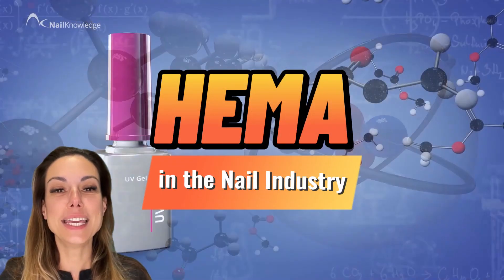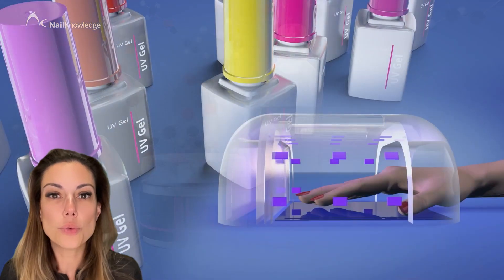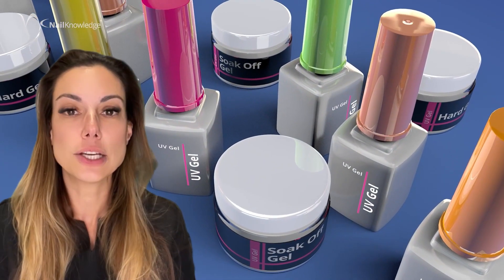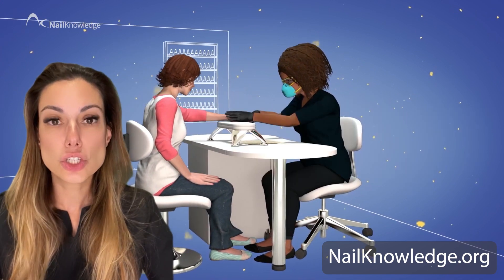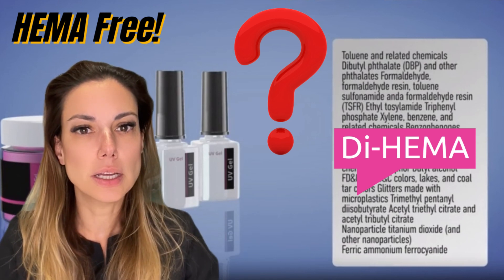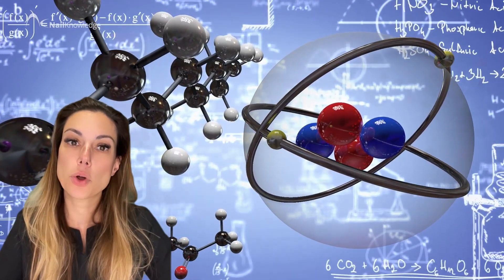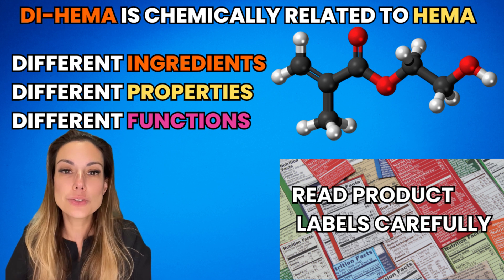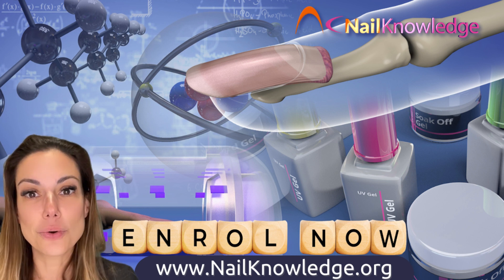The Role of HEMA Explained in the Nail Industry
🔍 Deep Dive into HEMA in Nail Products 🔍
Are you a nail technician, enthusiast, or just curious about the ingredients in your nail products?

Dive into our enlightening mini lesson focused on HEMA, an essential ingredient often found in nail products. From its chemistry to its benefits and potential risks, we unpack everything you need to know.

Whether you've heard of HEMA before or it's a new term for you, this video will provide clarity. Plus, get insights into why some products are labeled HEMA-free, yet contain Di-HEMA. Don't miss out on this essential knowledge boost! 🔗 More courses & resources: [NailKnowledge link]

**Key Takeaways**:
✅ Basics of HEMA in the nail industry.
✅ Benefits and potential risks of HEMA.
✅ HEMA vs Di-HEMA: What's the difference?
✅ Safety precautions & guidelines for nail technicians.

📚 Explore our 'Essential Nail Professional' course for a comprehensive dive into nail product chemistry

• Marian Newman, Nail Knowledge expert educator, leads you through the essential theory necessary for a career as a nail technician

NailKnowledge - Teaching essential knowledge to enable you to work safely and ethically.